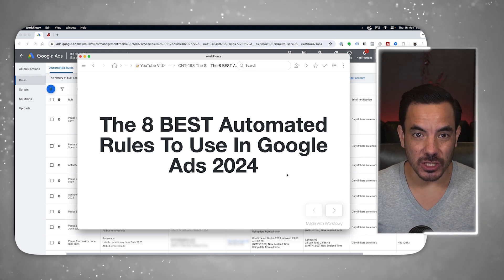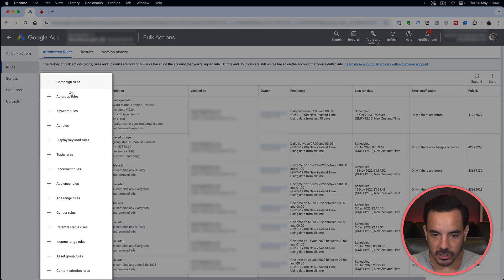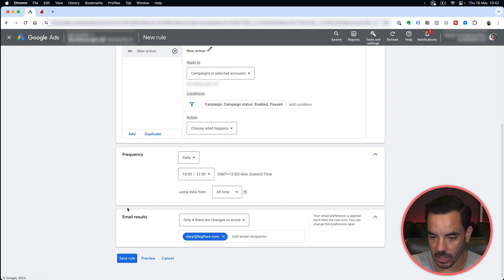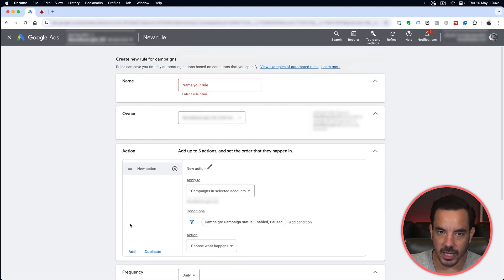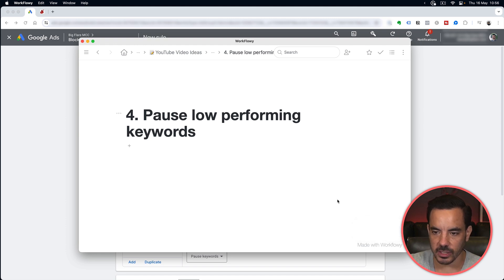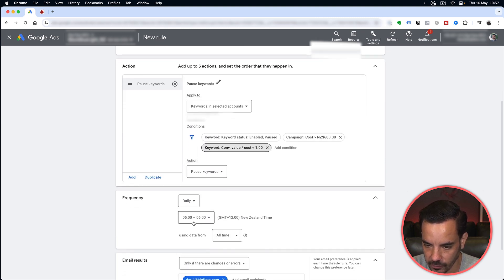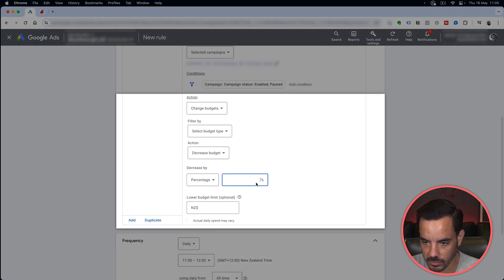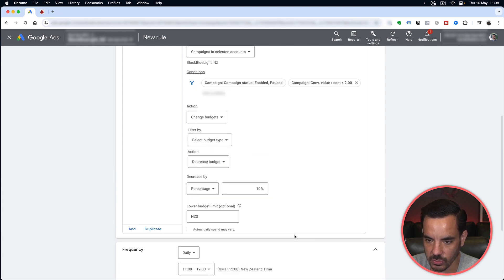The 8 BEST Automated Rules To Use In Google Ads 2025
Today I'm going to show you a powerful feature in Google Ads that you need to be using: automated rules. I'll walk you through how to create automated rules and share the top 8 rules I recommend setting up in your account. By the end of this video, you'll be able to get better results in Google Ads while saving a ton of time.

Key points covered in the video:
- How to find and set up automated rules in Google Ads.
- Essential tips to preview and monitor your rules.
- Strategies to prevent Google from overspending your daily budget.
- Tips to manage your ads during sales.
- How to handle high-spend, low-conversion keywords.

Time Stamps:
00:00 Introduction
00:24 Where To Find Automated Rules?
03:04 1. Stop Google Overspending Your Budget
07:09 2. Turn Ads On/Off For Your Sale
09:11 3. Pause High Spend, No Conversion Keywords
10:57 4. Pause Low Performing Keywords
13:21 5. Monthly Budget For a Group Of Campaigns
14:29 6. Lower Budget For Weekends
15:37 7. Increase Budget For High Performing Campaigns
16:54 8. Lower Budget For Lower Performing Campaigns
17:30 Outro